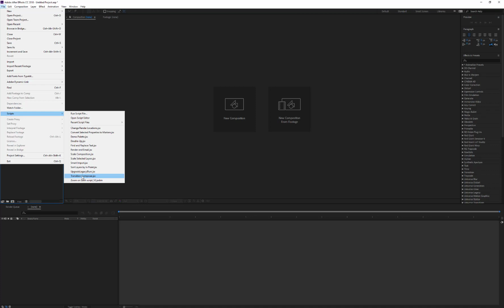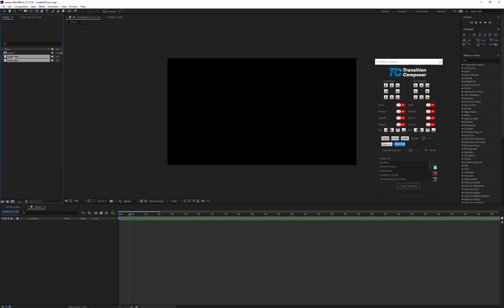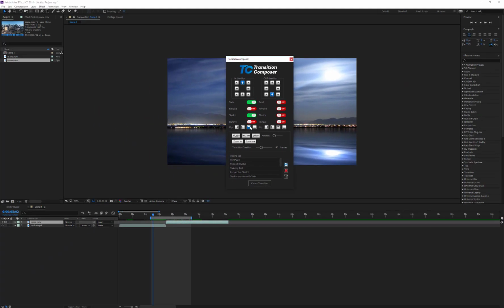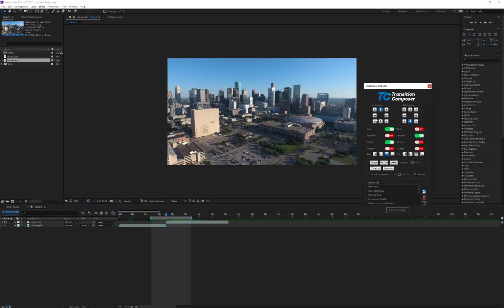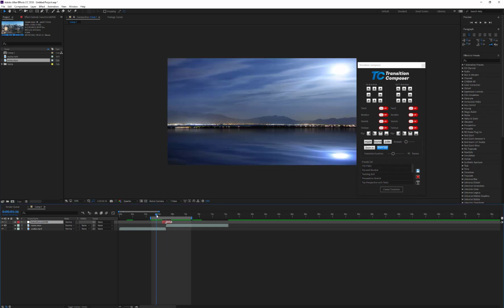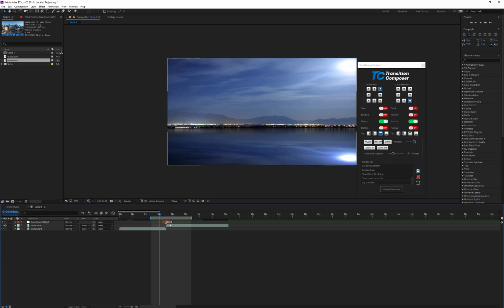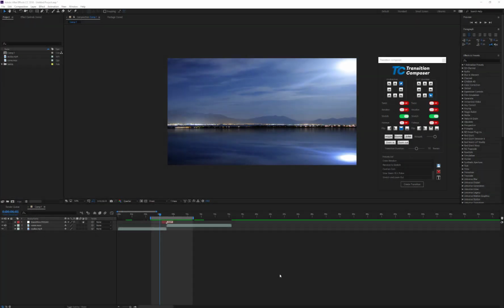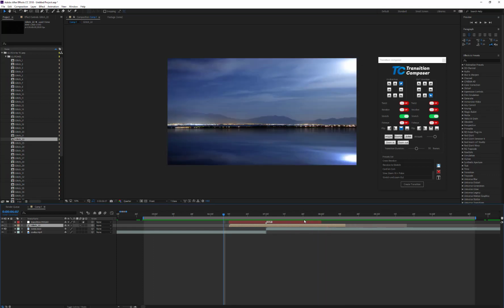Transition Composer tutorial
Discover how easy it is to use Transition Composer!